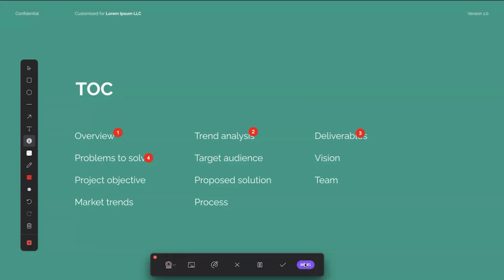Simplify Video Making with AI-Powered Tools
Discover how to streamline your video creation process using AI-powered tools! From generating voiceovers to creating stunning visuals, these tools make video production faster, easier, and more efficient. Perfect for YouTube, presentations, and beyond—start simplifying your workflow today!

About Dubb
Dubb.com is the ultimate video sales platform that helps you grow your business with personalized video messages, automation, and analytics. Create stunning videos, engage your audience, and close more deals effortlessly. Watch how simple it is to boost your sales and productivity—click the link now for your FREE 7-day trial!